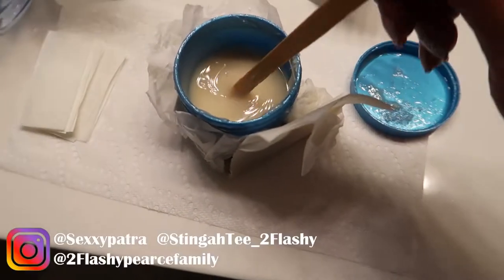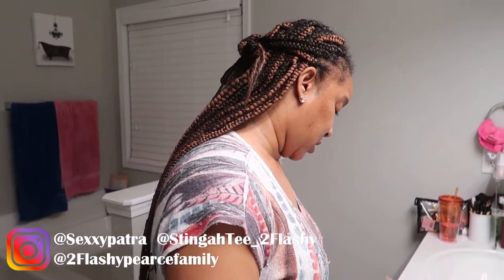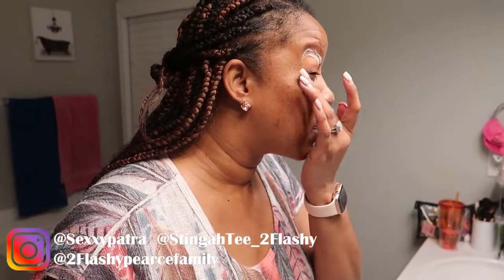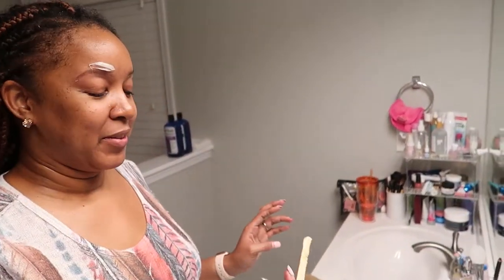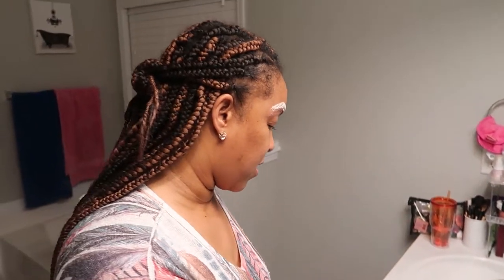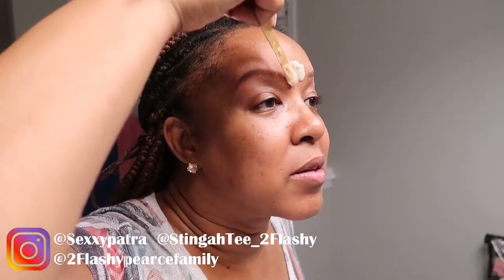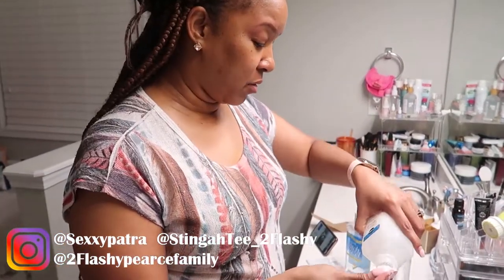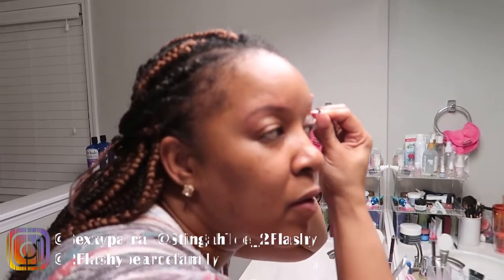How I Waxed My Eyebrows - Waxing During Quarantine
We love and appreciate your support How I Waxed My Eyebrows - Waxing During Quarantine

Thanks For Stopping by and Watching!! We're glad to have you.

VIDEO SPECIFIC INFO HERE